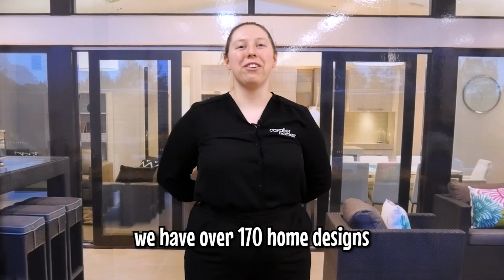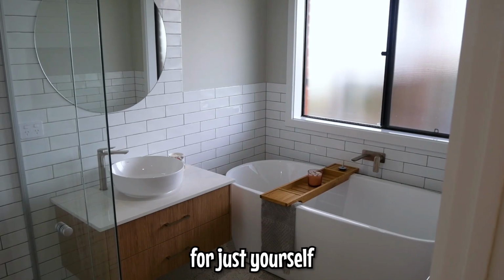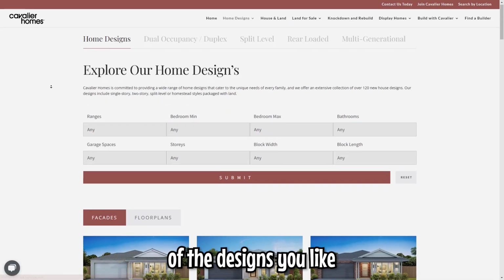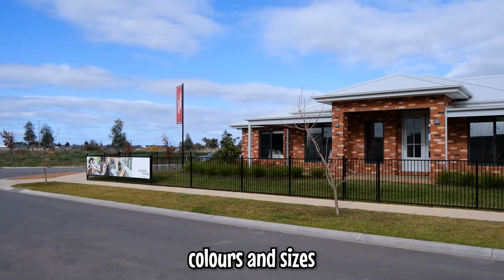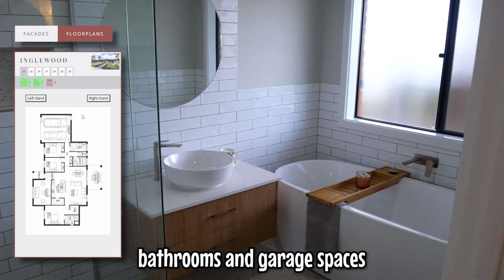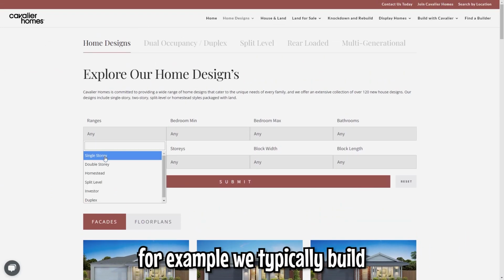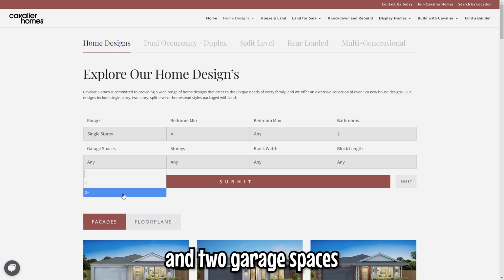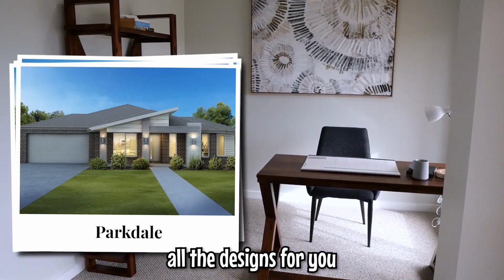Our House Designs | Cavalier Homes Goulburn Valley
To explore our huge range of home designs and floor plans:
📍Display Homes ► Lorikeet Street, Seven Creeks Estate, Kialla, Vic